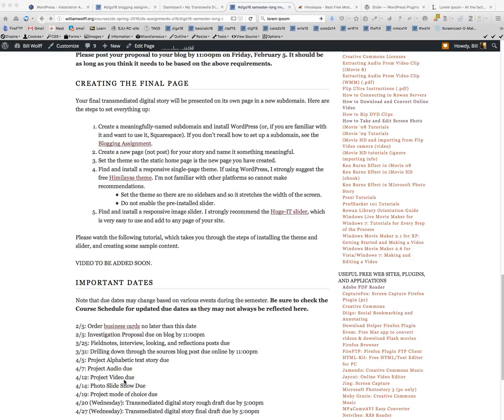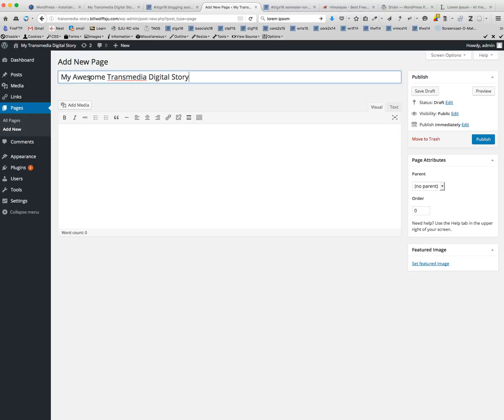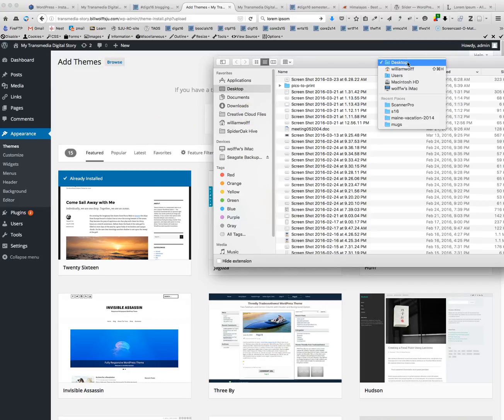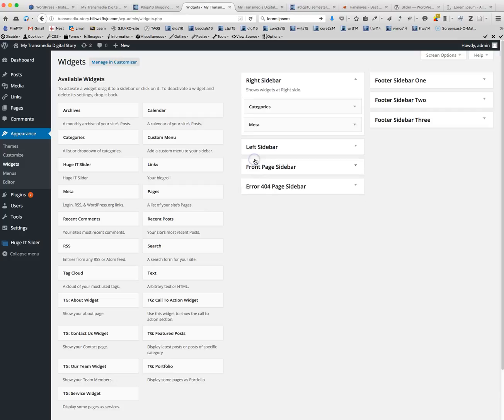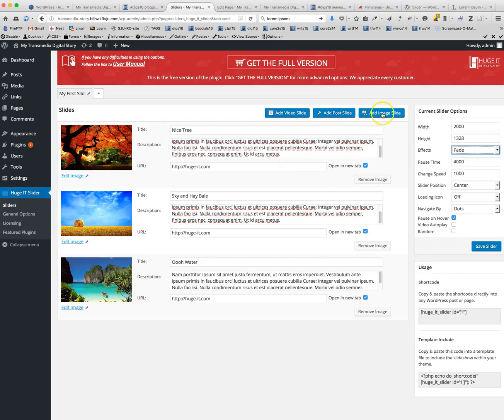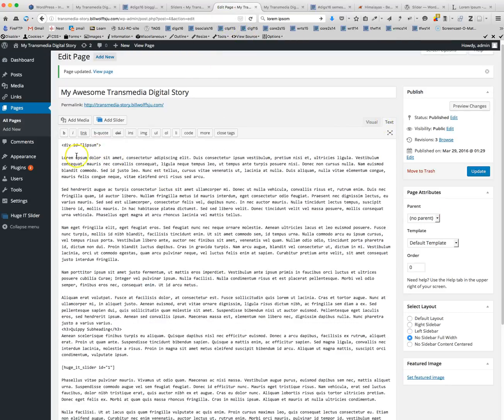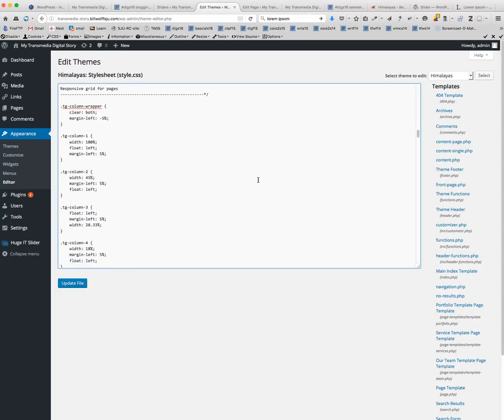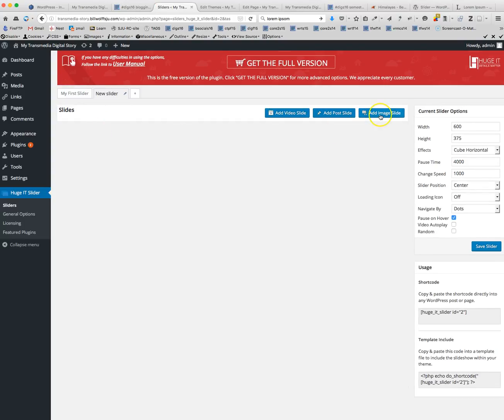Transmedia Story Layout Tutorial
A tutorial for digs16 on how to set up their transmedia digital story using a Wordpress theme and responsive slider.